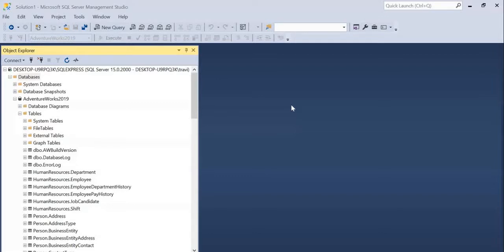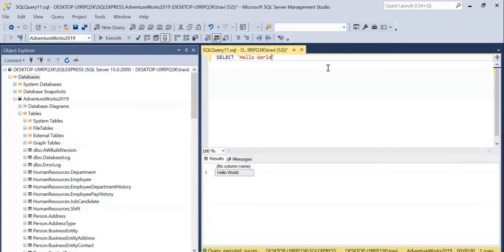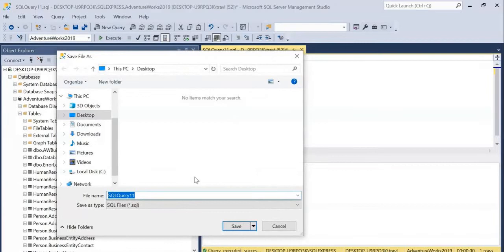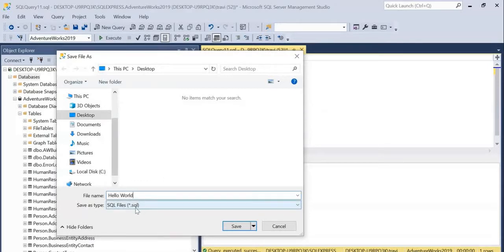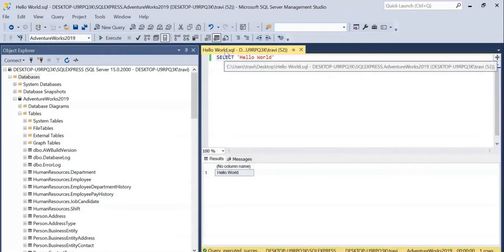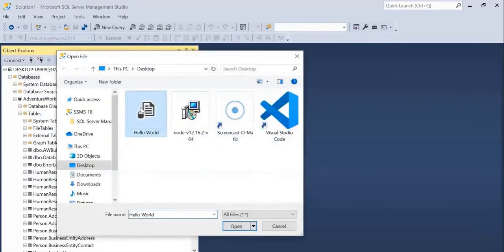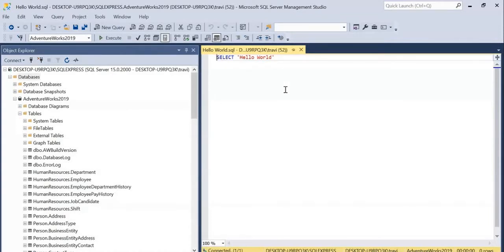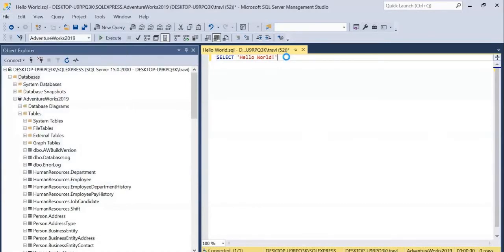6. How to Saving and Opening Files in sql server express | Full Course SQL for Data Analysis | 2023